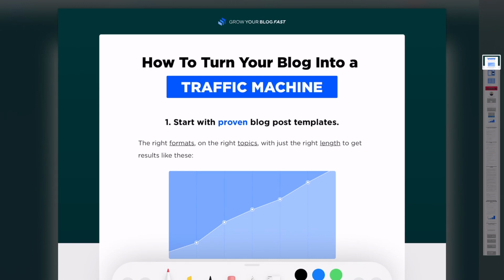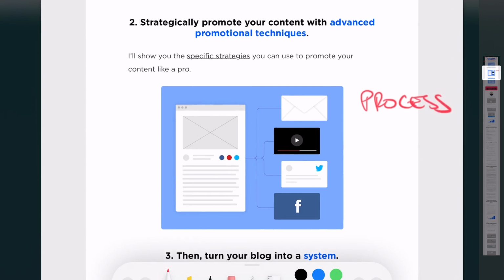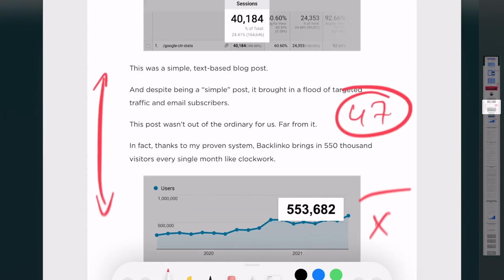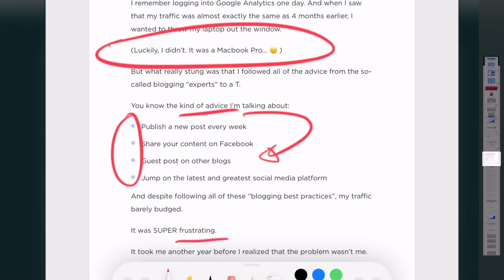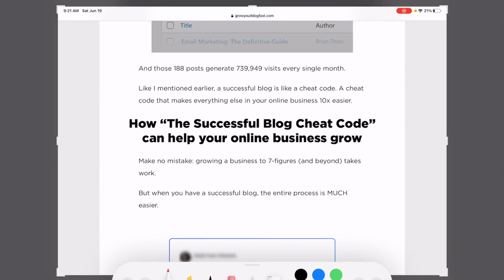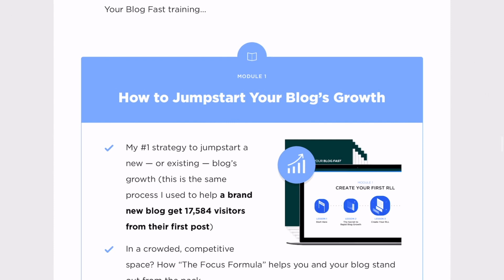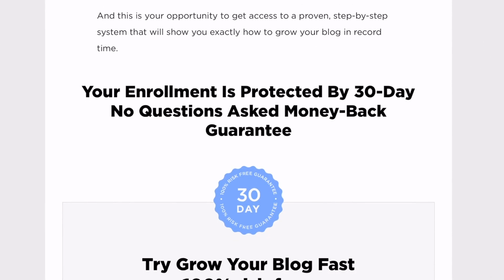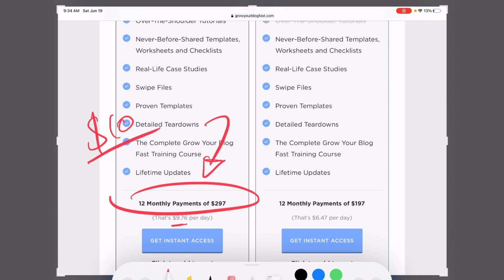Brian Dean's Sales Page Secrets REVEALED! [Huge Copywriting Tips Inside]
WHO IS BRIAN DEAN?
Brian Dean is the Founder and CEO of Backlinko, one of the best blogs out there when it comes to SEO.

GROW YOUR BLOG FAST
is the latest course launched by Brian Dean, and I've to say that the sales page was quite a nice one..
That's why I'm breaking it down for you in this new video.

Hope you'll get some great tips and inspiration here :)

🧨Download the FREE PDF associated with this video to get the Checklist (and my daily emails)

🤔 WHY MANINGFUL?
Don't freak out: It's not a typo, but a pun between MAN and MEANINGFUL.
Because I believe that every MAN Deserves To Create a Business around something MEANINGFUL to him.

✉️🔥SIGN UP FOR FREE To My Private Daily Emails that'll help you create a meaningful business around your passion: